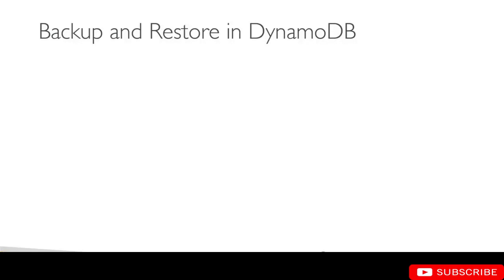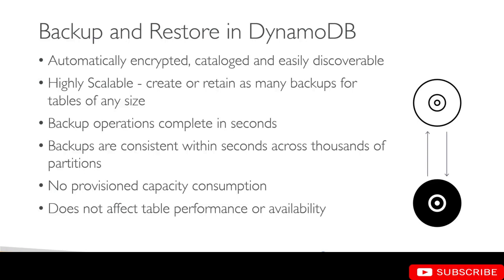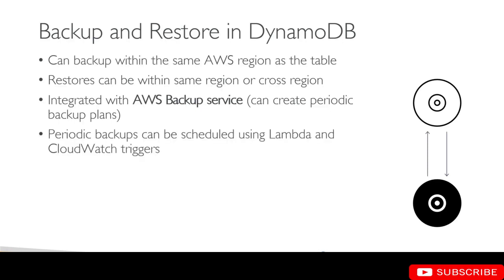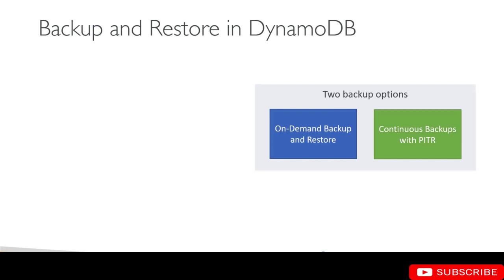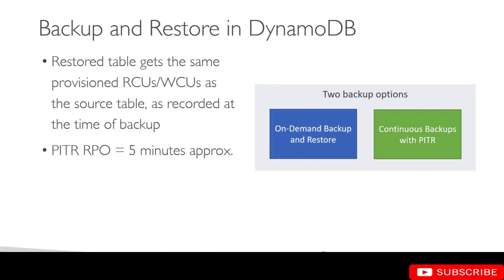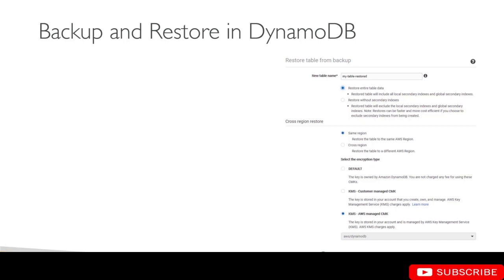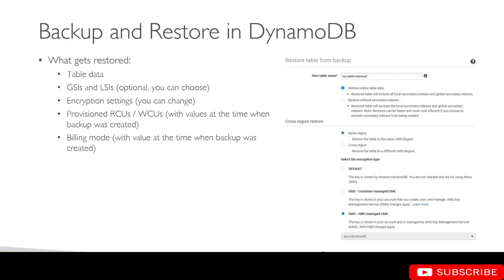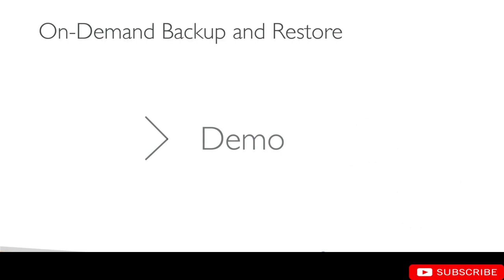DynamoDB Backup and Restore | Amazon DynamoDB and DAX | Amazon AWS Certified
In this lecture, we are going to look at the backup and restore features in DynamoDB. It's very easy to create backups in DynamoDB, and restore process is equally easy as well.